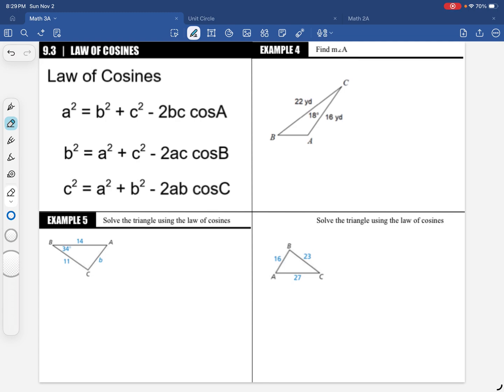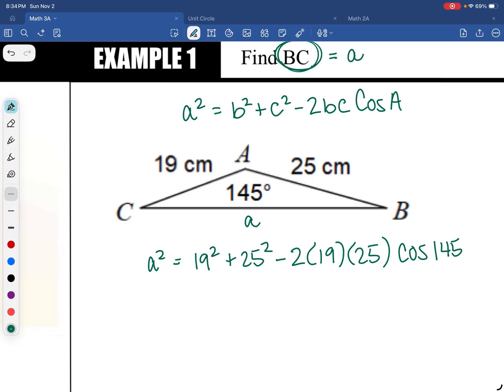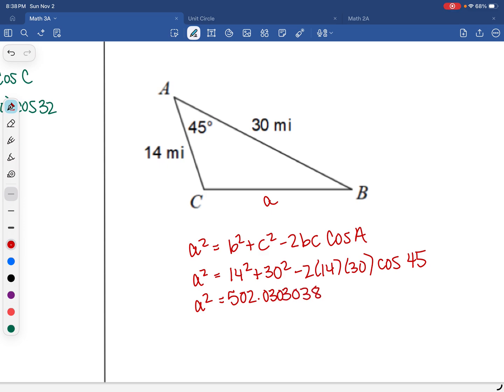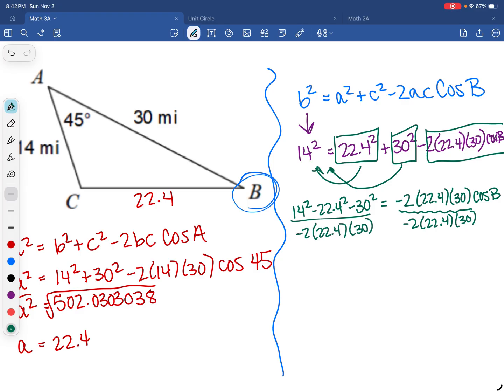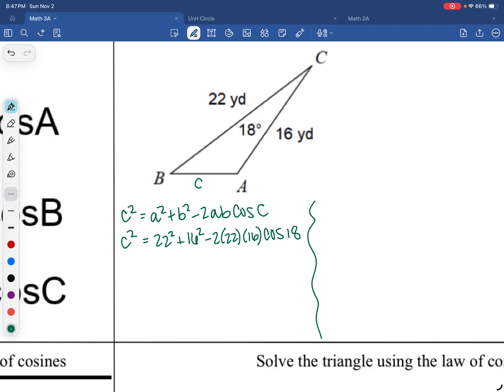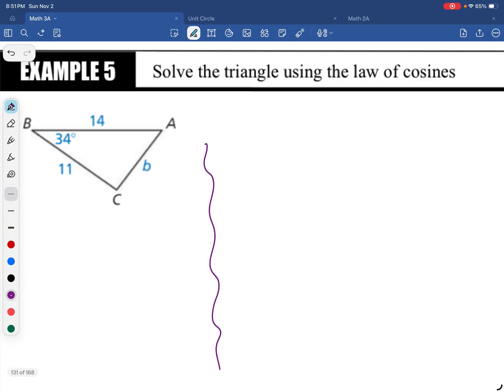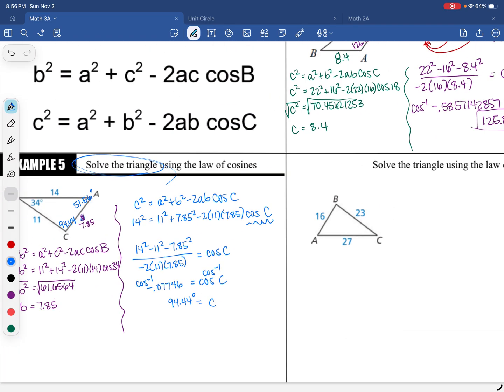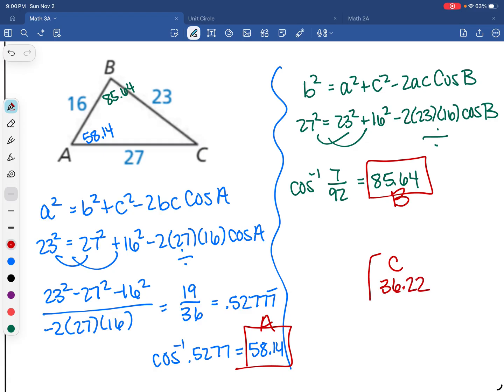law of Cosines